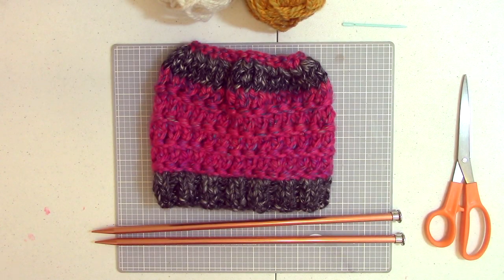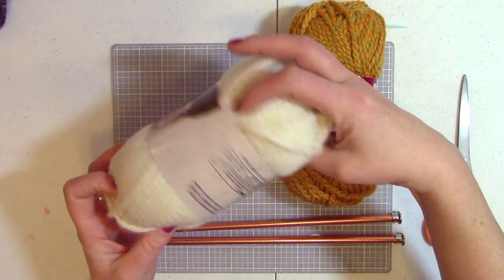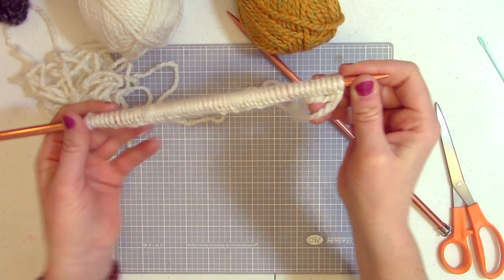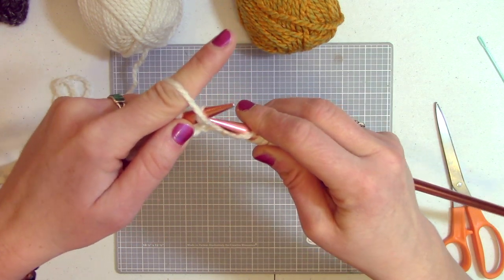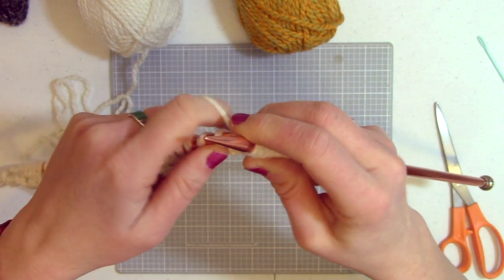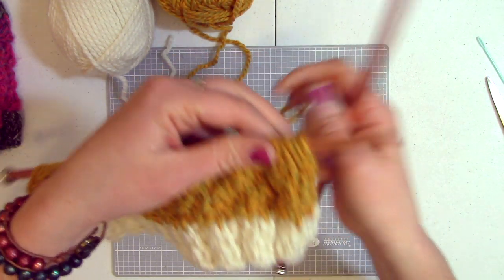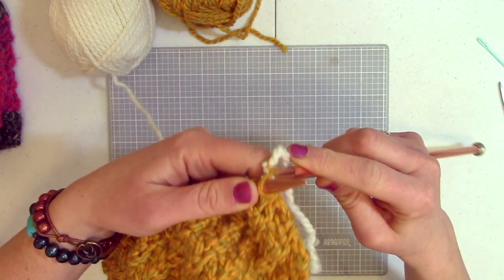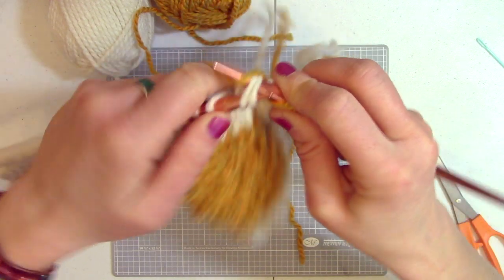How to knit a bun beanie hat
Size 13 Needles
5 Weight Yarn
A bun beanie is a beanie hat with an open top to allow your hair come through for a pony tail or bun or whatever style you wish.  Work time for this project is approx 2 hours.